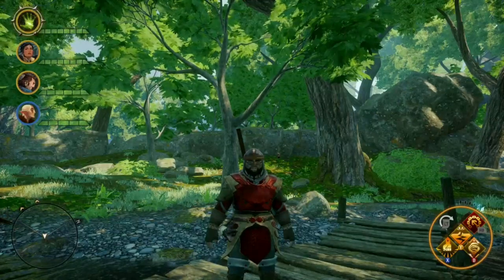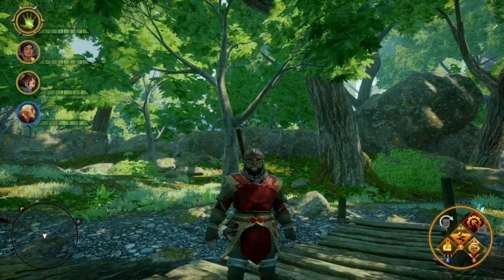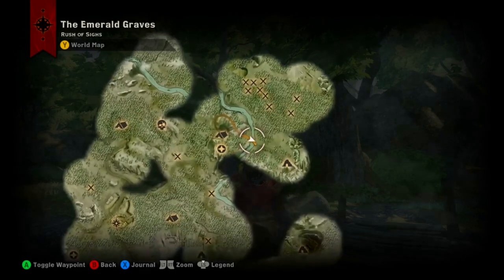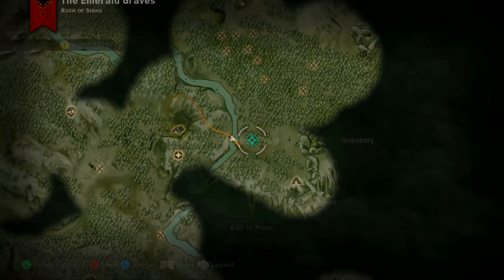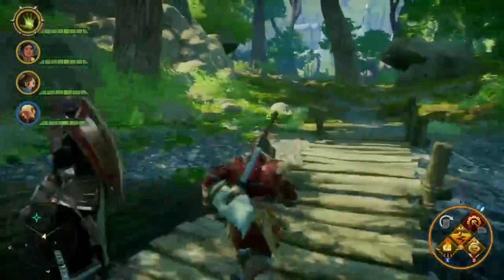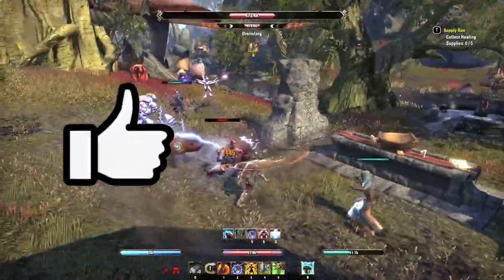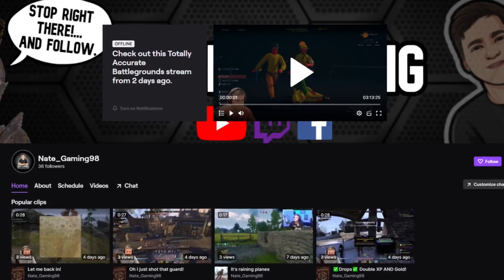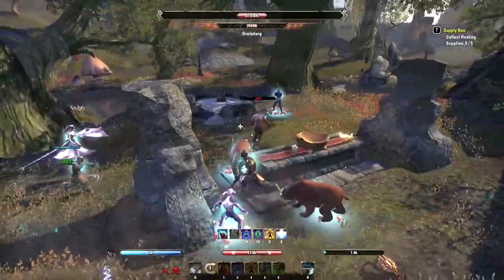Map of Watcher's Pass - Dragon Age: Inquisition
In this video I will show you where to find the treasure located on the map of watcher's pass!

✅ Videos/Playlists you might be interested in.

✅ Nate's Socials!

✅ What I use to make the videos you love!

Thank you ALL for the support as I get closer and closer to YouTube partner!